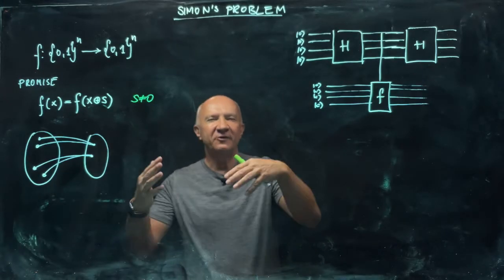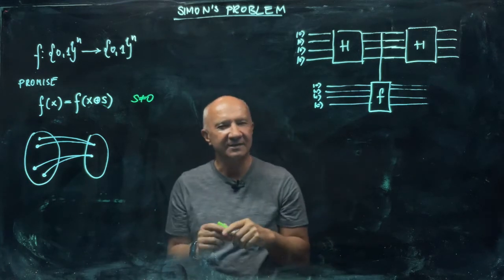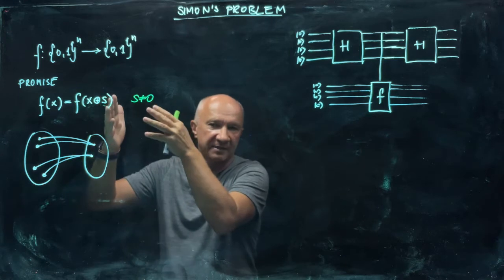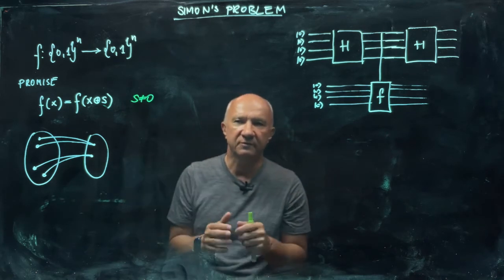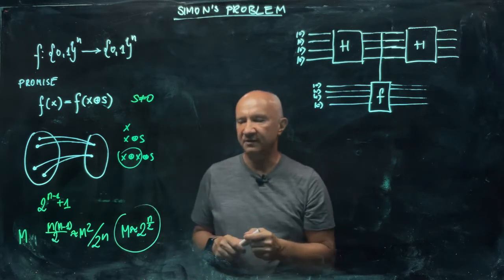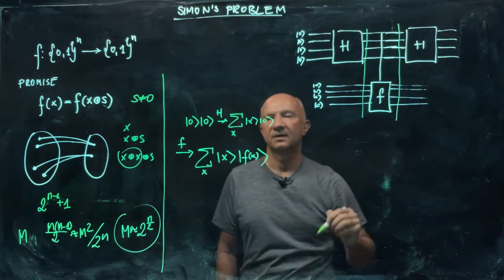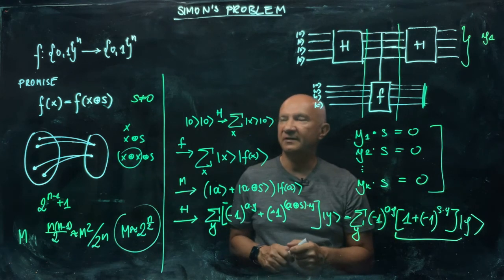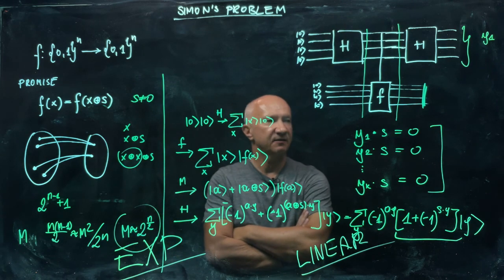IQIS Lecture 6.8 — Simon's algorithm